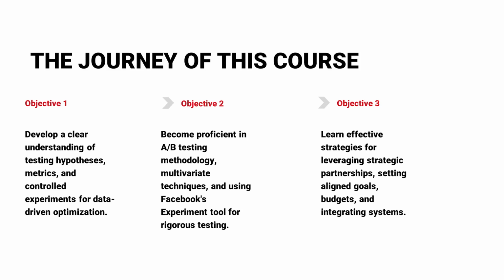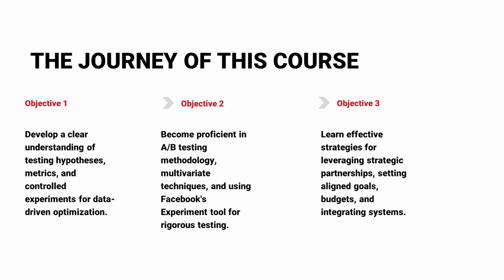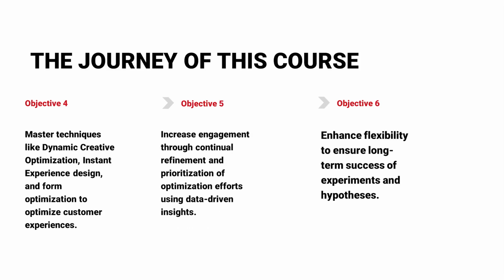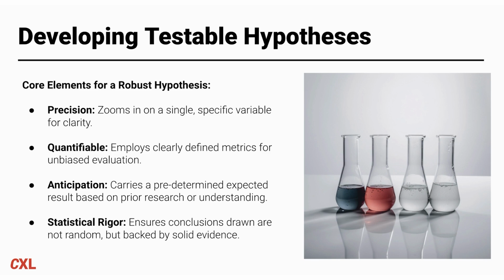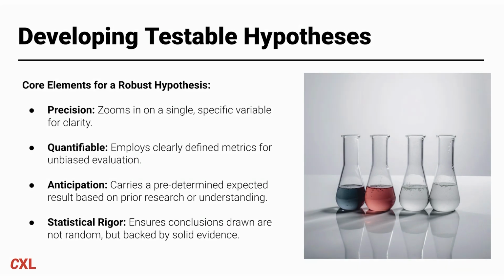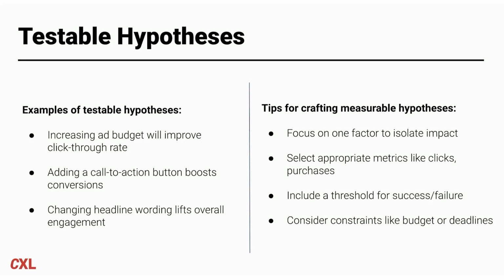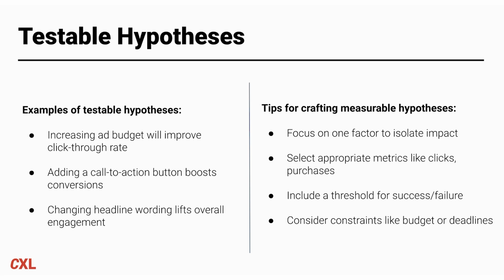CXL Online Course: Facebook Ads Experimentation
Master A/B Testing and experimentation in Facebook Ads.

This course will teach you to master continuous optimization by utilizing data for meaningful metrics, hypotheses, and experiments.

🔴 Acquire rigorous testing skills through A/B testing, multivariate techniques, and utilizing tools like Facebook’s Experiment tool.
🔴 Enhance customer experiences using techniques such as Dynamic Creative Optimization, Instant Experience design, and form optimization for increased engagement.
🔴 Employ data-driven decision-making for ongoing improvement, maintaining flexibility for long-lasting success.